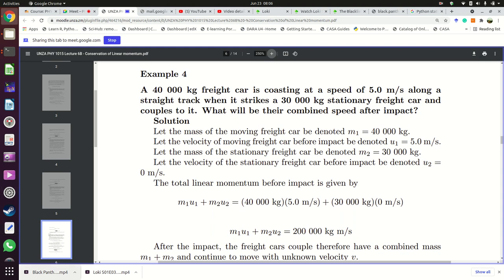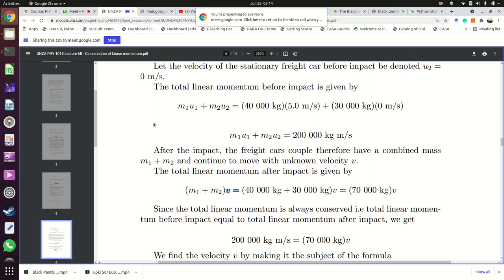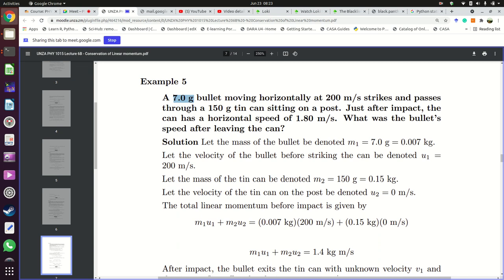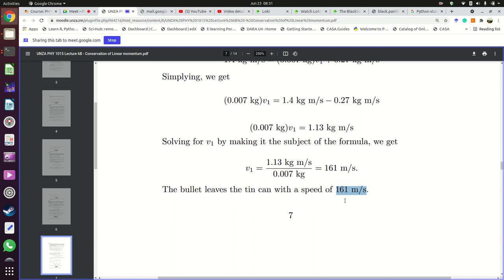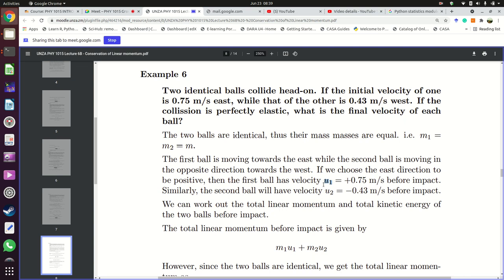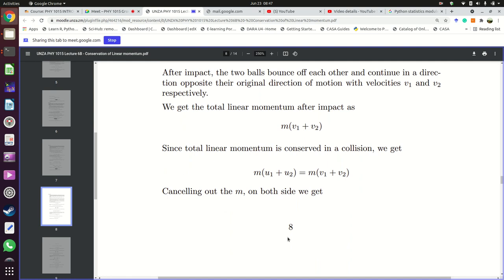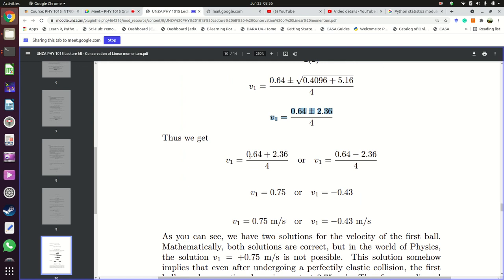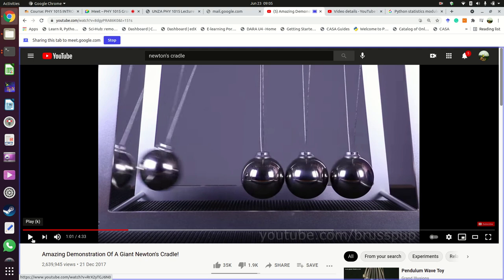UNZA PHY 1015 Lecture 6B Part 3 Group O Conservation of Linear momentum 24 June 2021